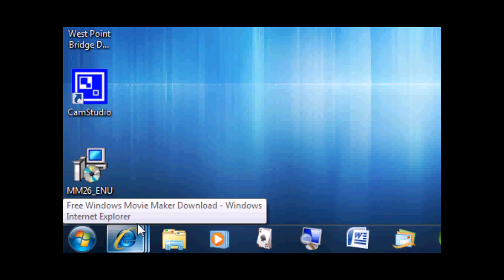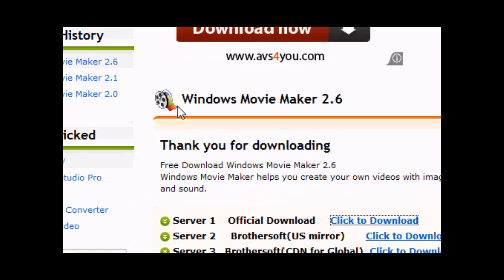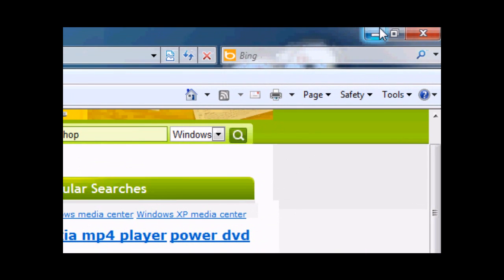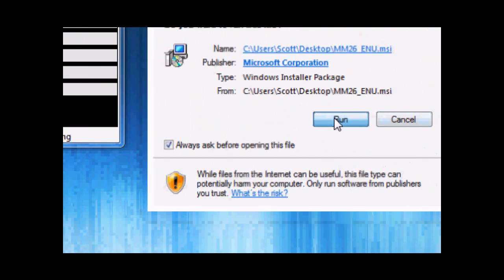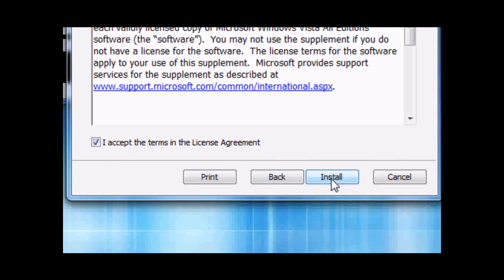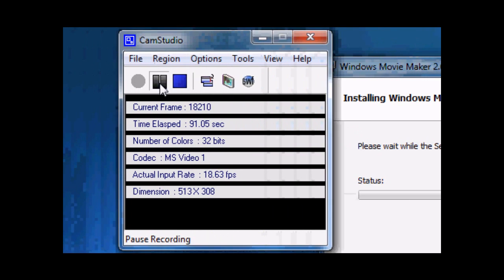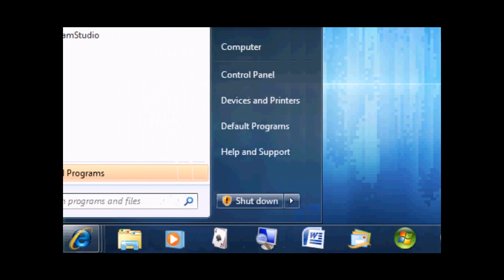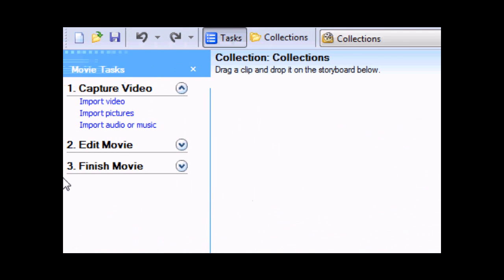classic movie maker for windows 7 (WORKING LINK) HD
Are you tierd of the ne Windows Live Movie Maker for Windows 7? Want the old clasic Windows XP Movie Maker? Well this is video for you its simple and easy!